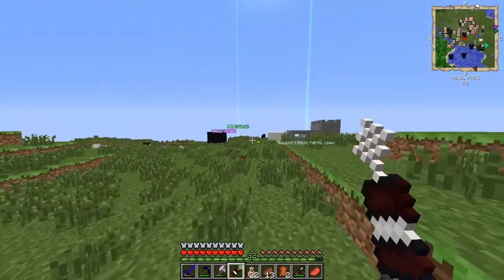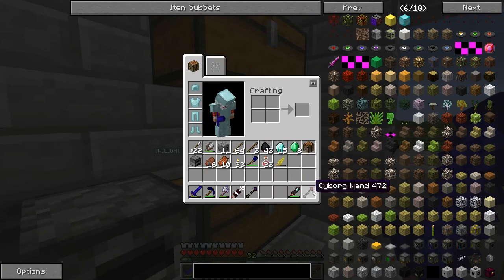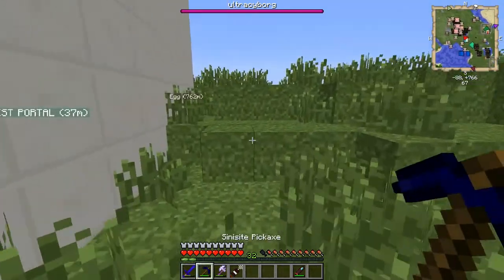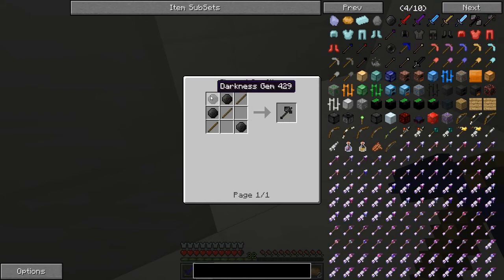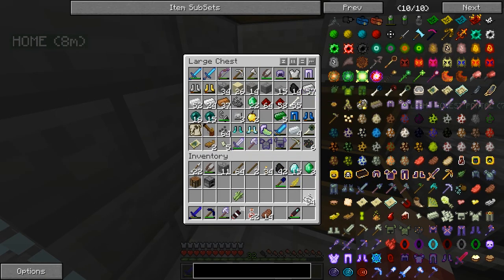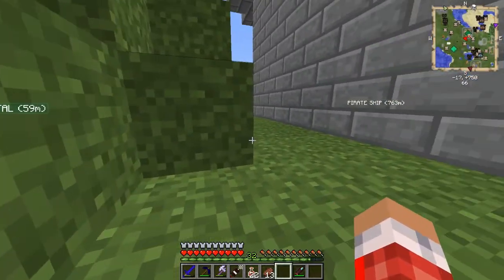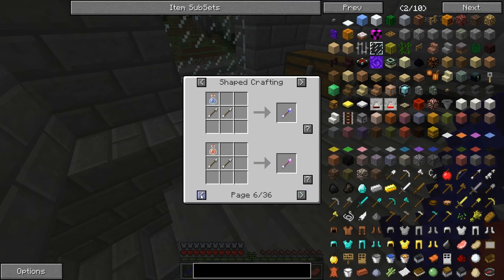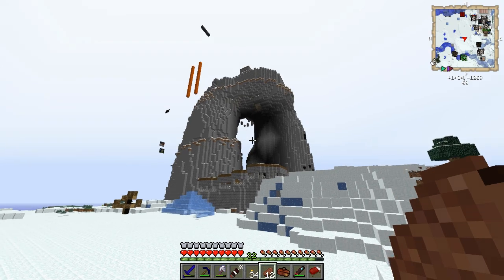ULTRACYBORG BOSS! | MEKACRAFT SEASON 3 Ep.22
In this episode we fight a Cyborg. an ULTRA CYBORG!